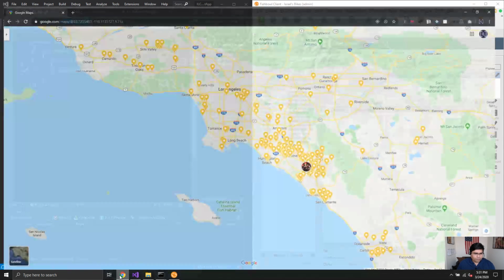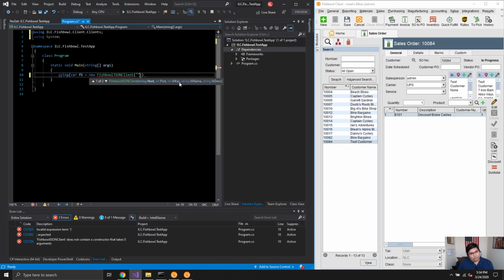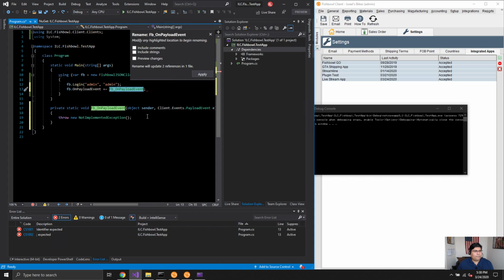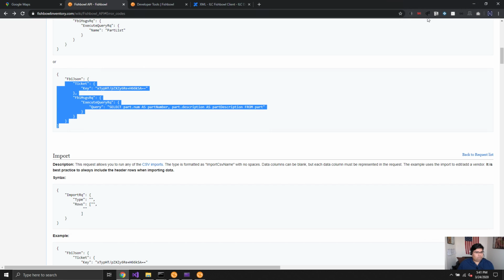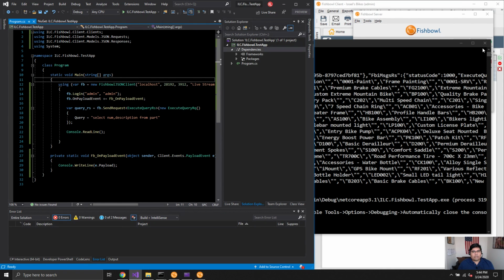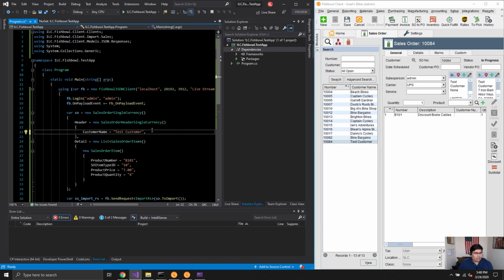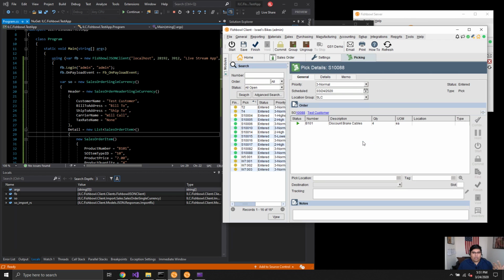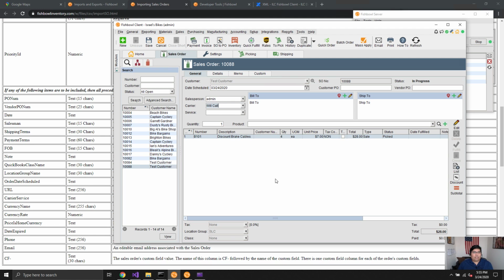Fishbowl Inventory C# Software Development Live Stream [March 24th 2020]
Israel and Inder talk about how we work with the Fishbowl API. ILC has a number of software tools for its own software development, but we also make those tools available to other software developers.